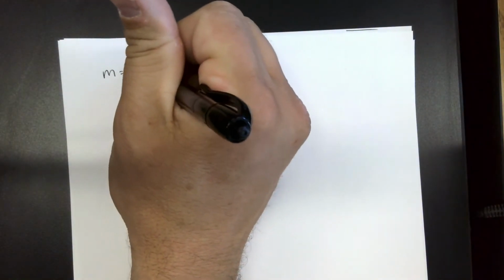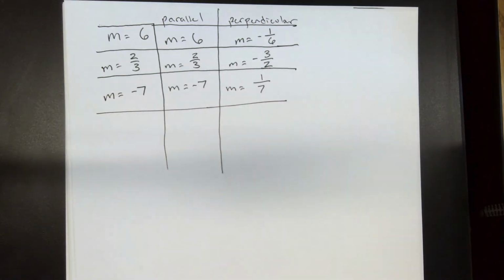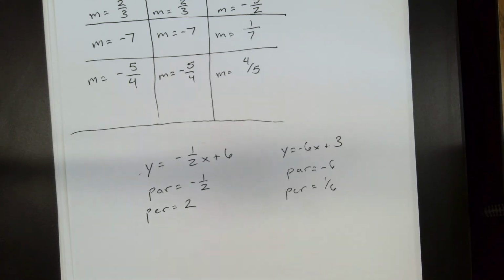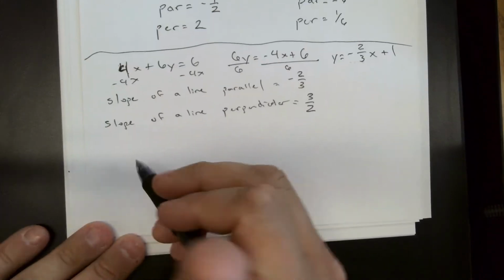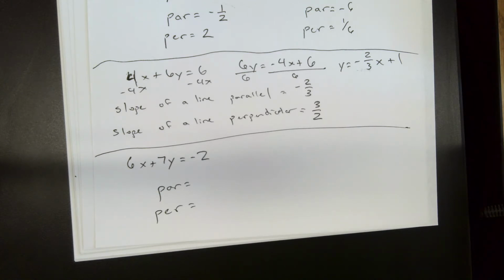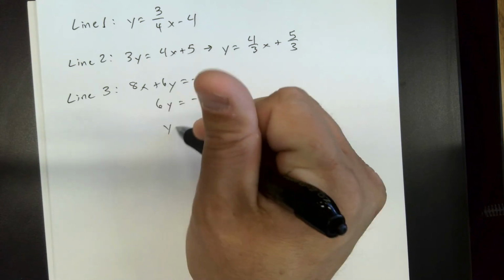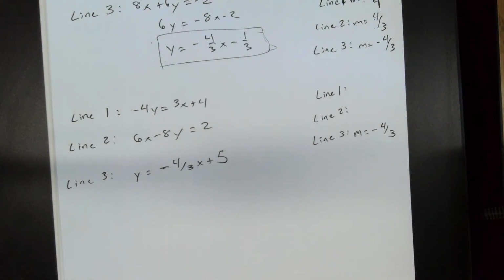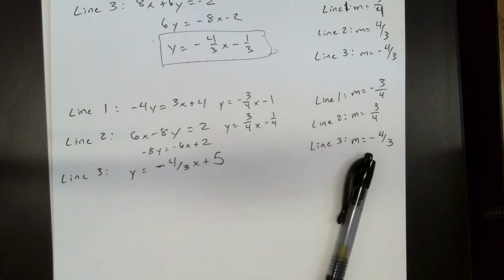10/22 4-4 Math 1 Honors